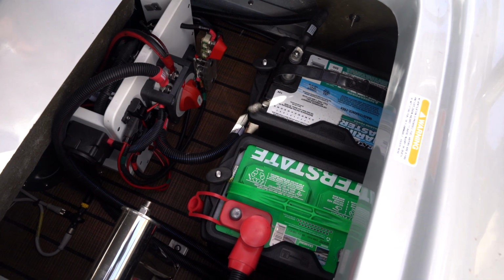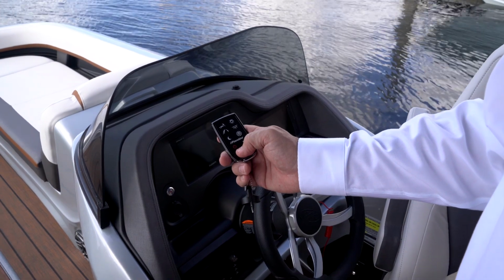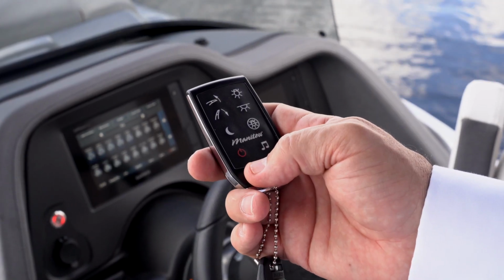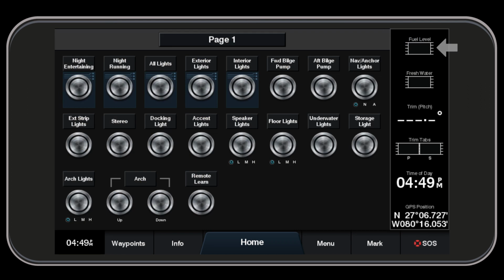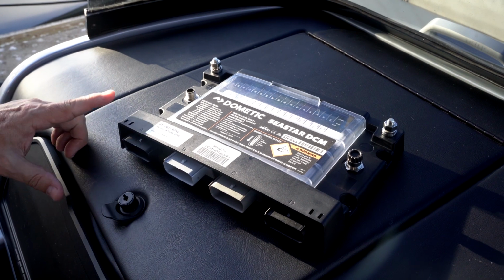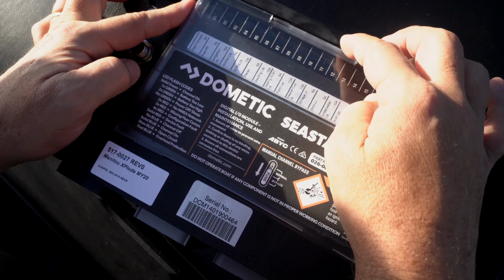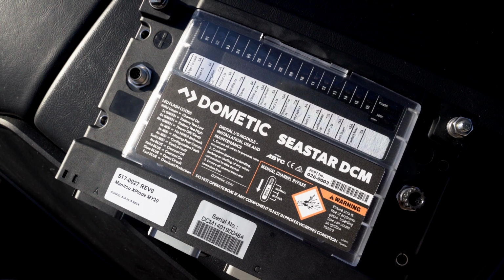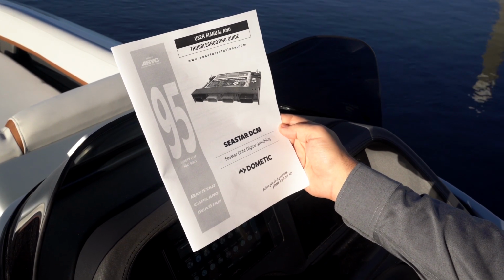How to Use Manitou Digital Vessel Control with Dometic DCM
Learn how to use your pontoon boat’s Digital Vessel Control from Dometic with this overview of the system and your key fob and touchscreen which operate a variety of Manitou boat functions.

Dometic DCM is exclusive to your new Manitou XT or LX pontoon boat, and previous Manitou Legacy and X-Plode models.